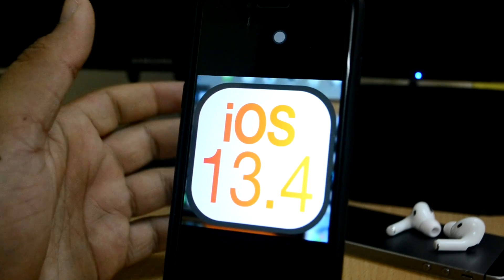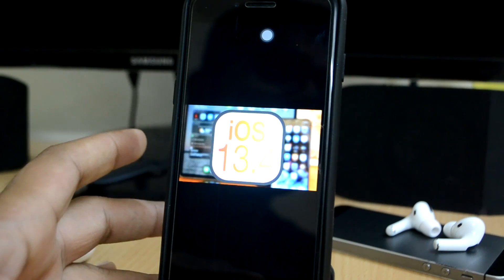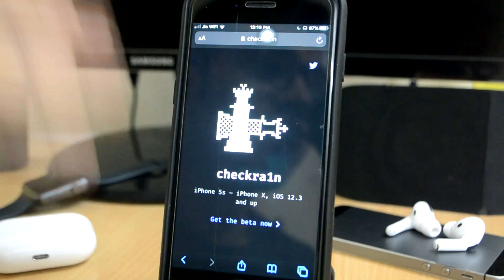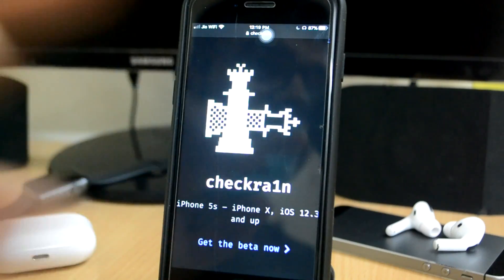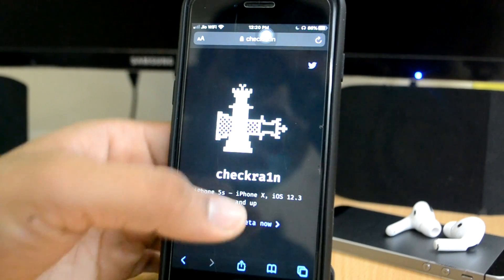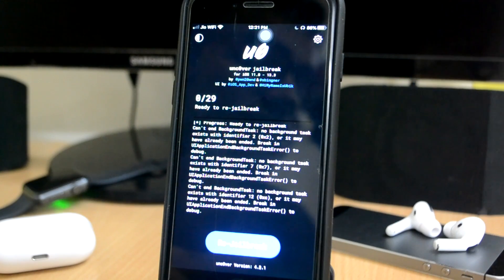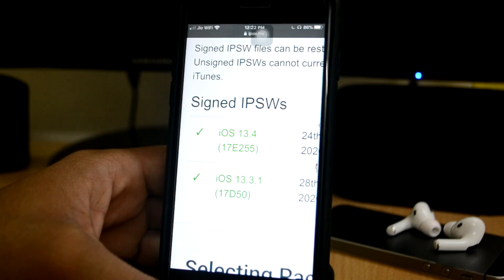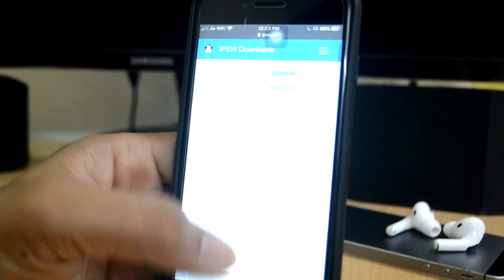(IMPORTANT) Do NOT update to iOS 13.4 | iOS 13.3.1 & iOS 13.4 JAILBREAK UPDATES. Checkra1n & unc0ver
In this video I gave you more updates about the jailbreak of iOS 13.3.1 and iOS 13.4. as you might already know that the iOS 13.4 has been released for the general public and you can upgrade your device to it easily but if you are waiting for the JAILBREAK and if you are hoping that you will be able to jailbreak your iPhone i.e. the device lower than iPhone X with checkra1n then this video is for you you cannot do the same as of now, checkra1n jailbreak does not work with iOS 13.4 please watch the video for more information .

*NEW* How to get iPhone X / 11  features on ANY OLD iPhone 2020 | Convert OLD iPhone to iPhone X 11

25+ Top FREE and NEW JAILBREAK tweaks for iOS 13 – 13.3 | Unc0ver Cydia Jailbreak Tweaks

iPhone SE 2, iPad Pro, AirPods Pro Lite, AirTags, iPhone 12 Leaks + Apple March Event 2020 Details

iPhone SE 2 More Leaks, Specifications, Price, Launch Date & More | iPhone SE 2 will be AWESOME !

Links to buy MacBooks

Apple MacBook Pro (15-inch, Previous Model, 16GB RAM, 512GB Storage, 2.2GHz Intel Core i7)
New Apple MacBook Pro (16-inch, 16GB RAM, 1TB Storage, 2.3GHz Intel Core i9)
Apple MacBook Air (13-inch, Latest Model, 8GB RAM, 128GB Storage, 1.6GHz Intel Core i5)
New Apple MacBook Pro (13-inch, 8GB RAM, 256GB Storage, 2.4GHz Intel Core i5)
Apple MacBook Pro (15-inch, Latest Model, 16GB RAM, 512GB Storage, 2.3GHz Intel Core i9)